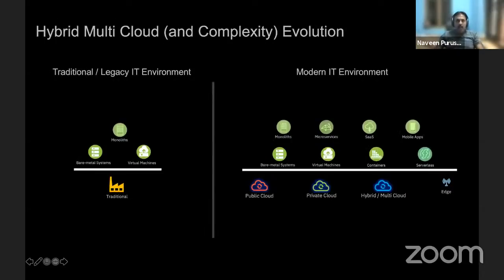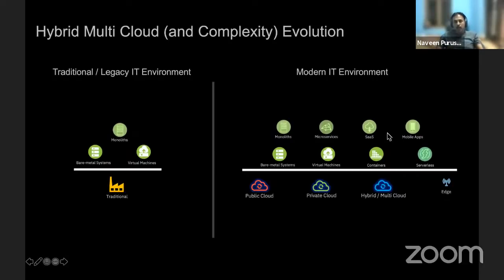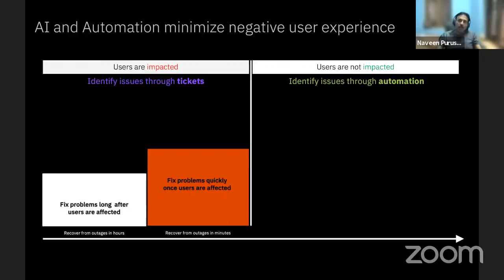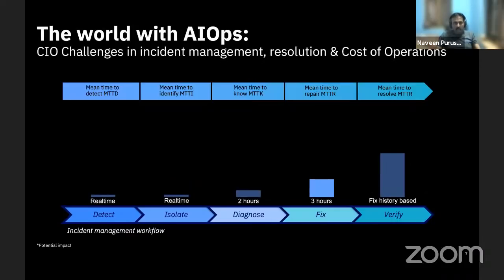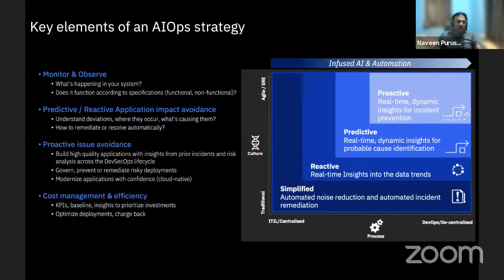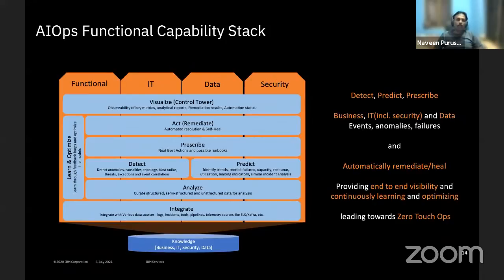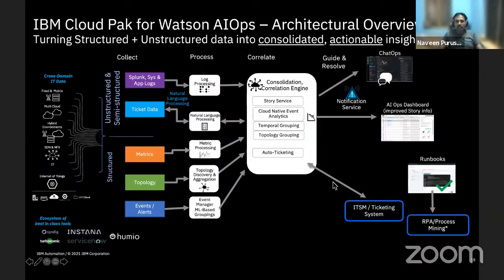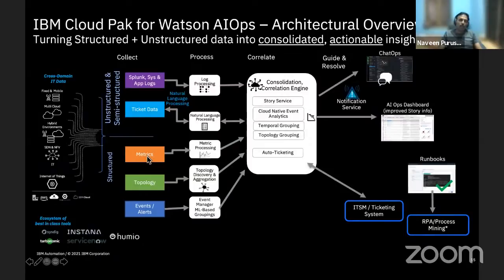LIVE _ Modern IT Service Management using AIOps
Mr.Naveen Purushothaman
Executive Architect,IBM

Summary:  - IT infrastructures are changing rapidly to support increasing cloud deployments and modernization of the application portfolios using microservices-& container-based architectures. There is an overwhelming need for a tools infrastructure to help IT support teams meet their business availability and quality goals. The expensive impact of IT outages and the dynamic mix of IT environments driven by the enterprises’ digital transformation activities necessitate a new approach to IT management. In this session, we will discuss, AIOps, or AI for IT - a new approach, which leverages AI techniques to extract insights from large amounts of data and provides visibility into performance data and dependencies across all environments to identify and predict possible IT outages and alert IT operations team to problems, their root-causes, and recommended actions.

Speaker Profile: He is a thought leader in the DevSecOps and Cloud Management space with experience in end to end DevSecOps/Cloud implementations for several clients, across industries. He is with IBM for last 20 years and currently plays the role of Chief Architect for DevSecOps Services.